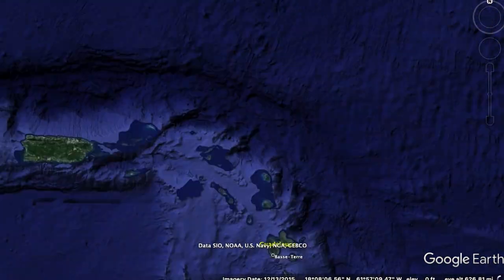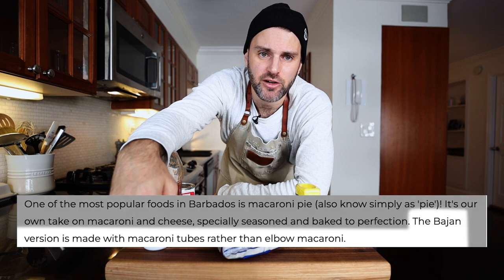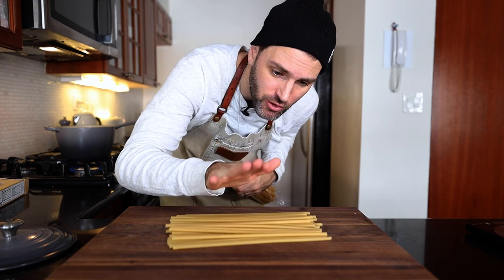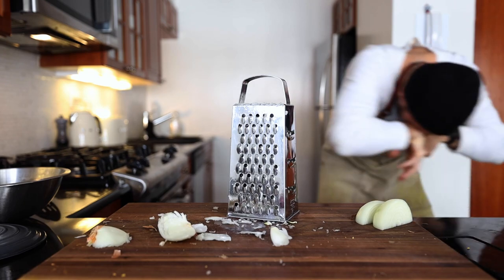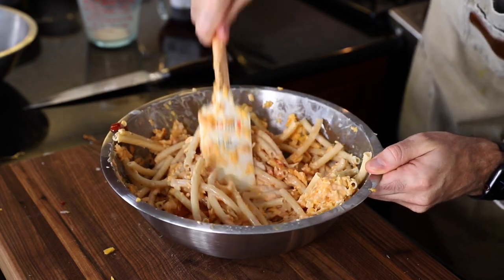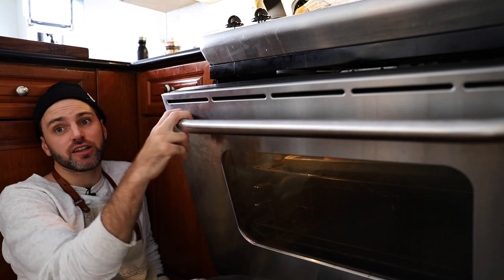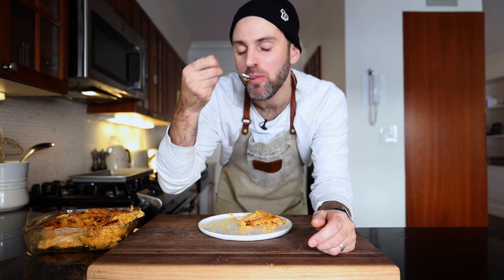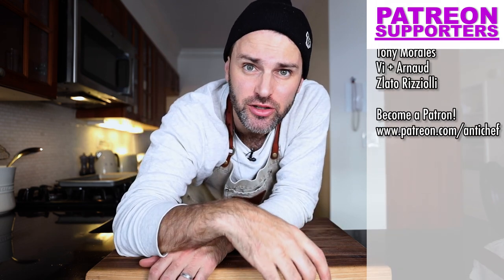COOKING BARBADOS: Macaroni Pie 🇧🇧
Macaroni Pie from Barbados. Just call it "Pie"

🚩I have Merch!
🚩What I Use (Amazon Store)

1/2 pound tubed macaroni
4 cups grated cheddar cheese
1 cup evaporated milk
1/3 cup ketchup
1 tbsp. yellow mustard
1 small onion, grated
1 egg, beaten